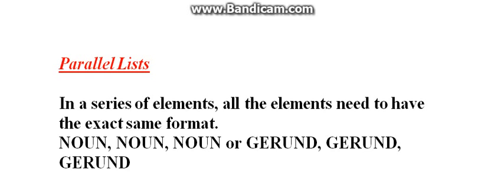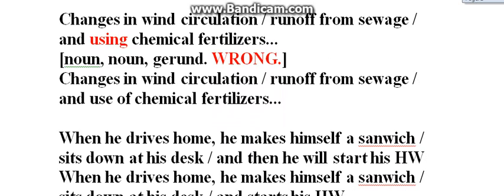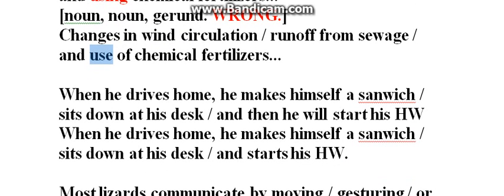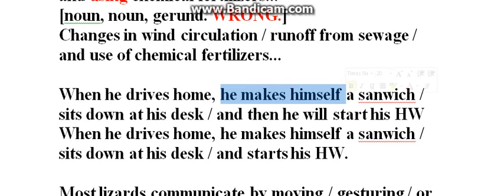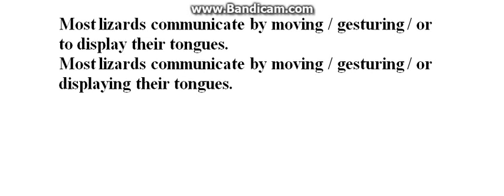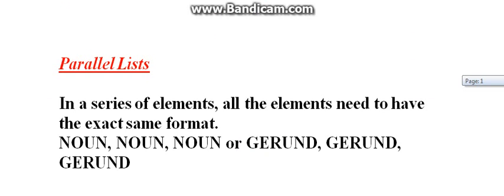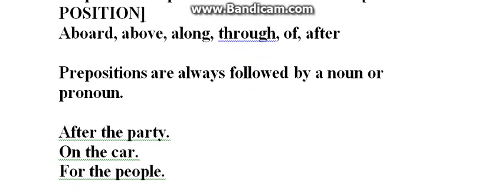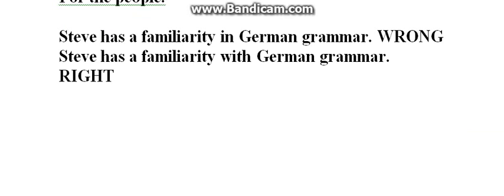Prepositions and Parallel Lists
This video will cover how to fix mistakes in parallelism and the importance of prepositions in doing this.